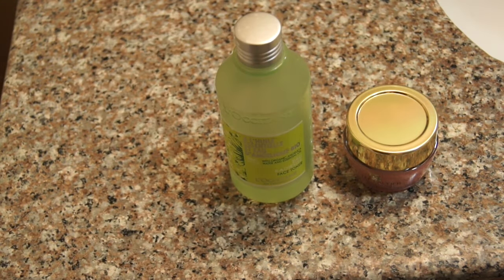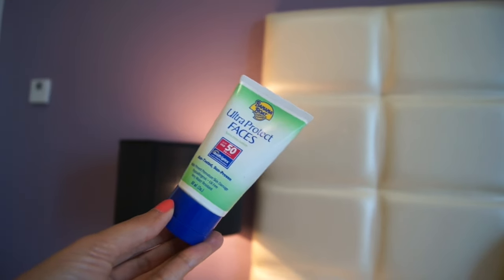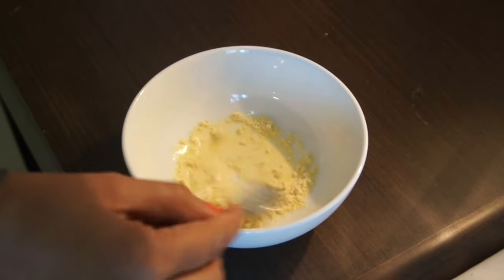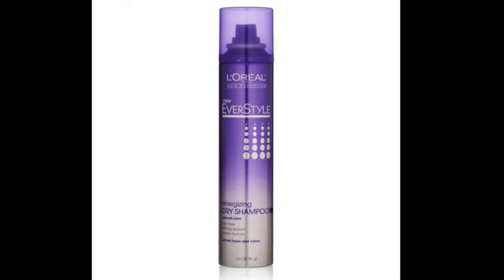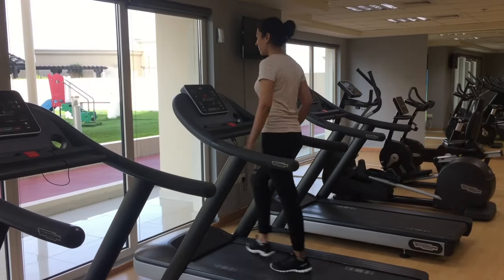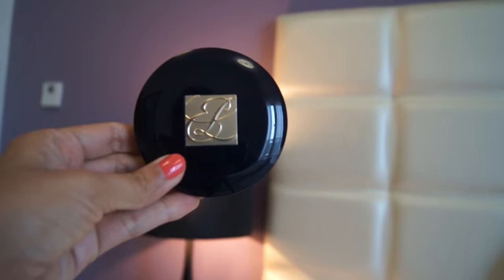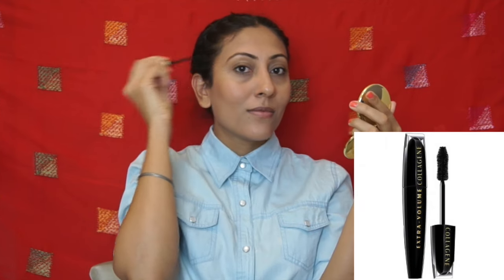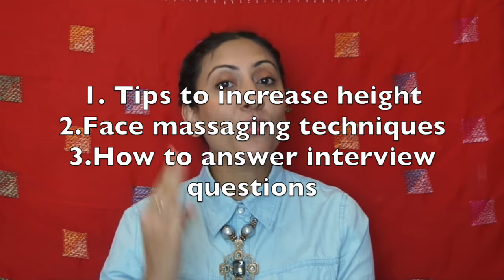What are Sonam Kapoor's beauty and makeup secrets?I JYOT RANDHAWA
Here is the list of products Sonam uses:
Neutrogena  Sunscreen
Face pack with gram flour and milk/yogurt
Cetaphil face wash
La mer Face cream
Chanel face cream
Mac Lip balm
Conair hairbrush
Loreal Paris shine 6h lip gloss
Loreal volume collagen mascara
Michael by Michael Kors Perfume

You can read my blog here where I talk about remedies and product reviews:

xoxo
Punjabibeautyonduty